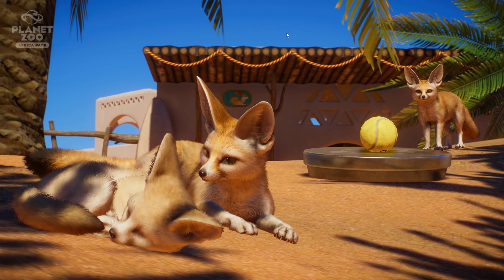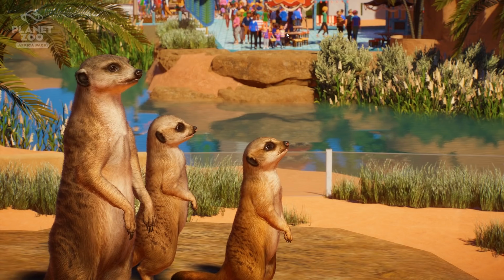Baby Meerkats, Fennec Fox & Rhino - New Screenshots Africa Pack - Planet Zoo News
The Planet Zoo: Africa Pack introduces a selection of extraordinary animals to Planet Zoo. The Meerkat - a sought after fan favourite sure to delight guests as they create their tunnel homes using an authentic new digging behaviour; the Fennec Fox, whose small stature and enormous ears help it to stay cool on the African plains; the African Penguin, whose fun side comes out to play with the new Disco Ball enrichment item; and the Southern White Rhinoceros.

Alongside the four new habitat animals available in Planet Zoo: Africa Pack, is the Sacred Scarab Beetle exhibit animal. Zoo guests will watch in amazement as these impressive insects roll their signature dung balls.

00:00 Intro & Meerkat Babies
05:22 Fennec Fox
04:00 Africa Pack Trailer Analysis
10:30 White Rhino & Reco

In addition to this exciting range of creatures, players can unleash their creativity with over 180 new pieces of scenery inspired by the colourful architecture of North Africa. Zookeepers can use everything from mudbrick, vivid mosaic tiles, brightly painted benches, and a wide range of new foliage, including tall green palm trees, to create immersive experiences for their guests as they take in the continent’s rich culture.

Also included in the pack is a brand new timed scenario, which unfolds in a secluded oasis bazaar. Things could get heated, as players work to solve problems and transform a struggling attraction into the perfect environment for both animals and guests.

SOCIALS:
Guilded

Epedemic Music Sound.
Specs:
i9 10850k
RTX 2080Ti
64GB DDR4